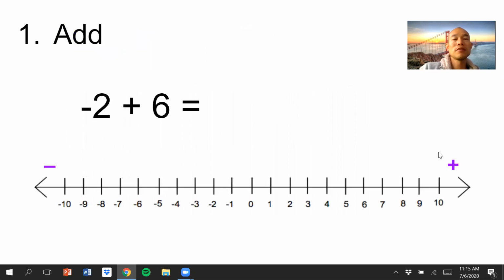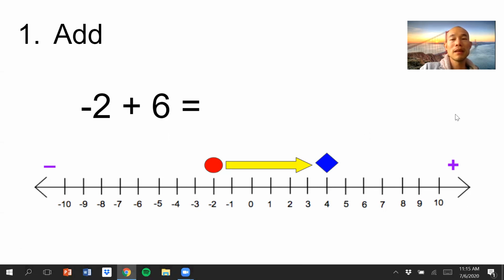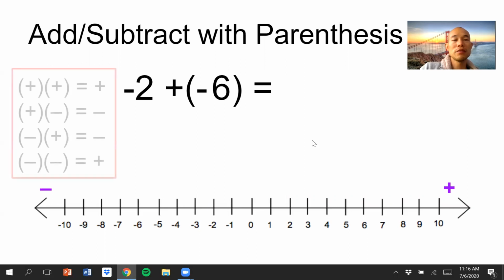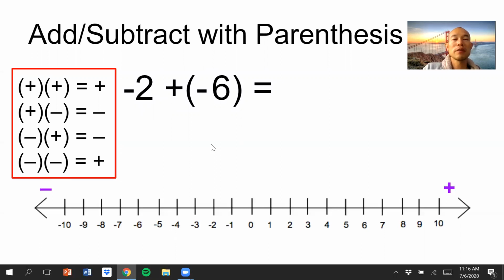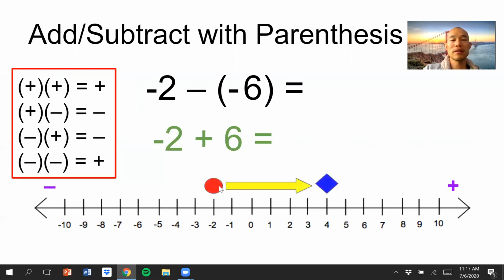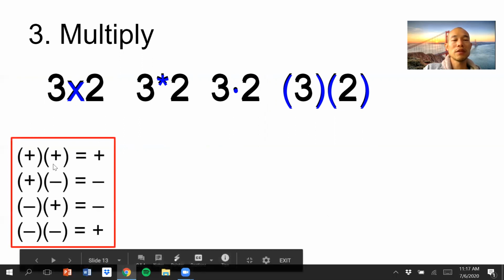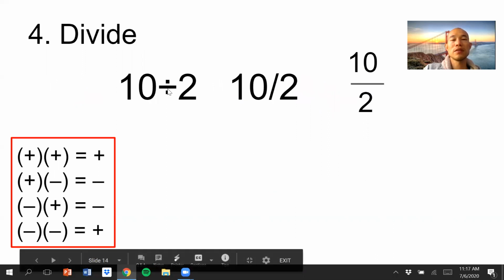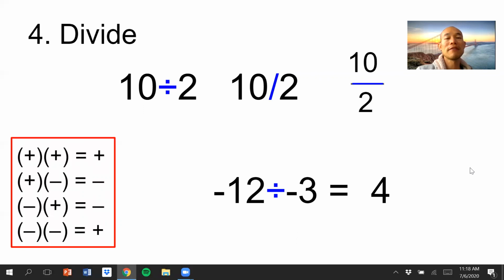Integers Benchmark Preview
This video goes through the problems students will encounter on the Algebra I Integers and Functions Benchmark.  Students will have to show they can successfully add, subtract, multiply, and divide integers.